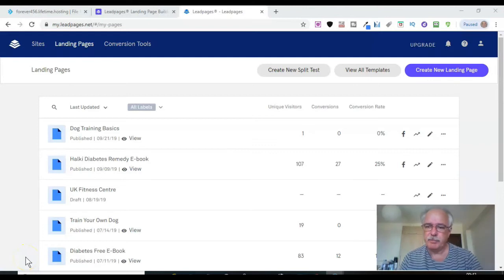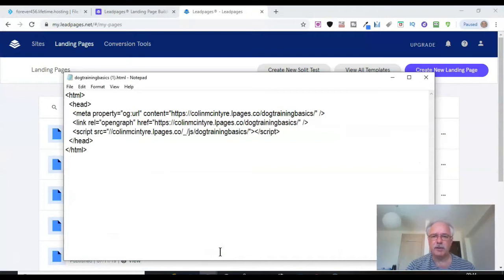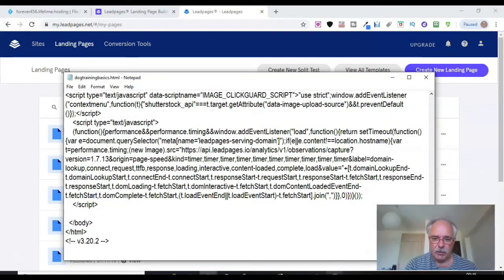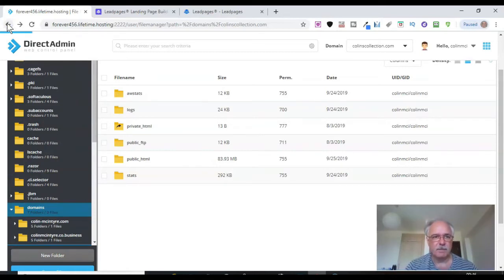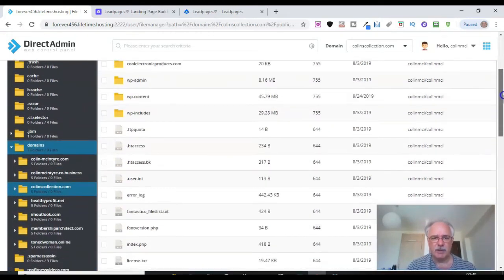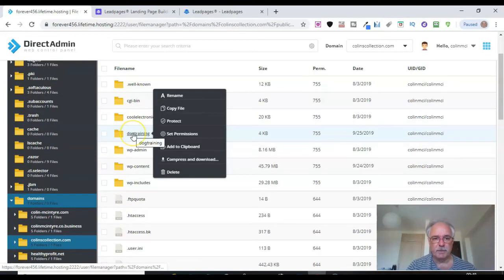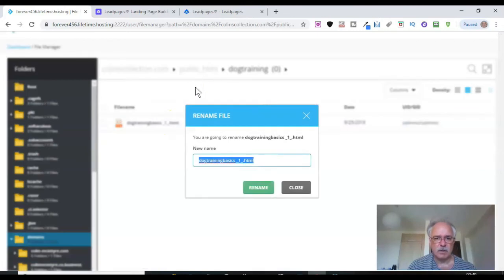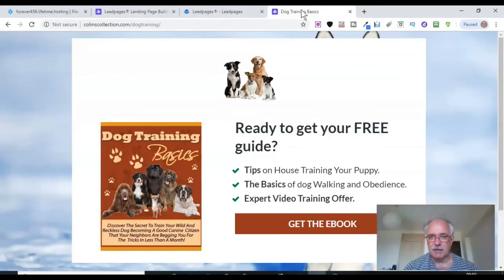Leadpages Landing Page Installation - [Leadpages HTML Option]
Leadpages Landing Page Installation - [Leadpages HTML Option] in this video I continue to demonstrate the publishing flexibility in Leadpages. Take the FREE 14 day Trial

I show the two HTML publishing options and explain their differences.

I follow this by demonstrating how to upload to a personal domain using a Direct Admin - but the process would be similar using Cpanel.

This is part of a series of Leadpages Tutorials 2019 and they are all captured in my Leadpages Playlist

It will cover installation of a Leadpages Landing Page on a Wordpress site.